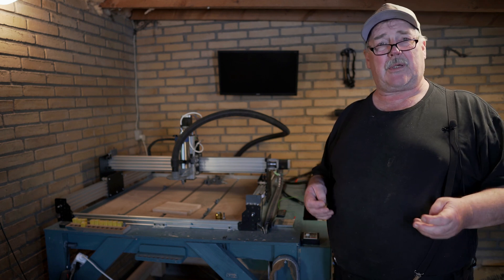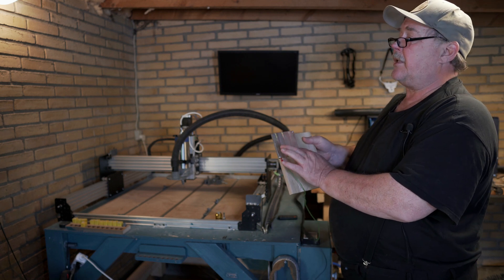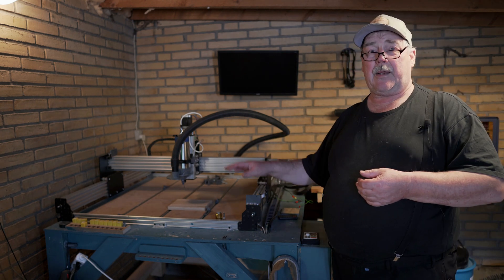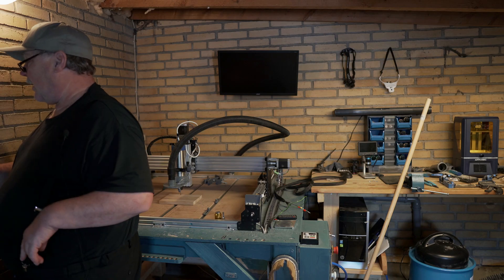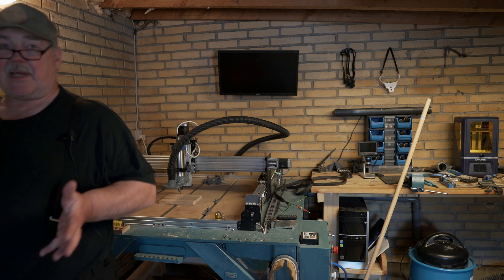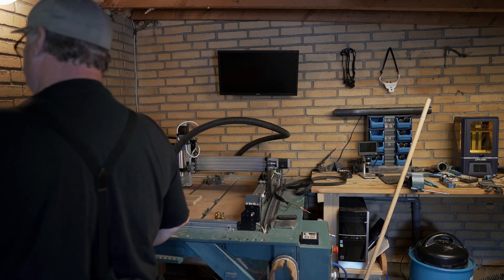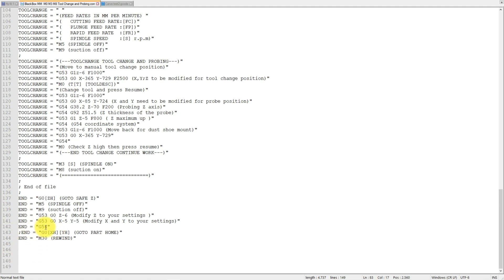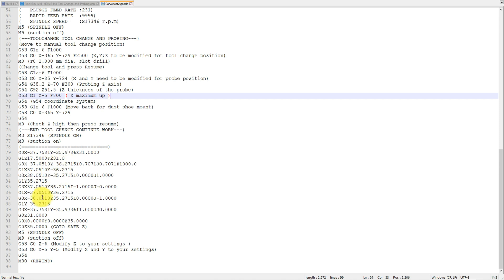G code for beginners Part 2 G53 How and when to use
G53 How and when to use in your G-code.  I will walk through my use of G53 in my workflow and macros.